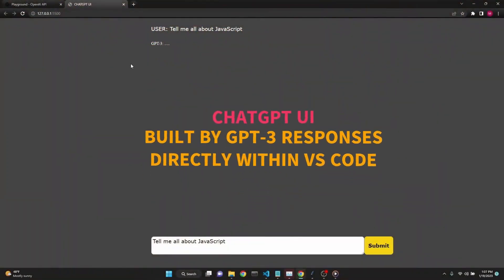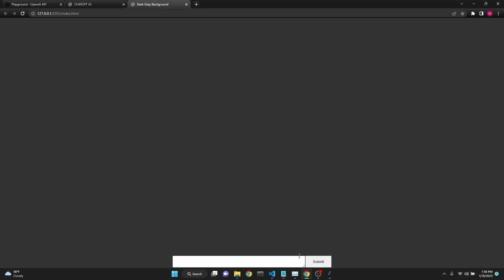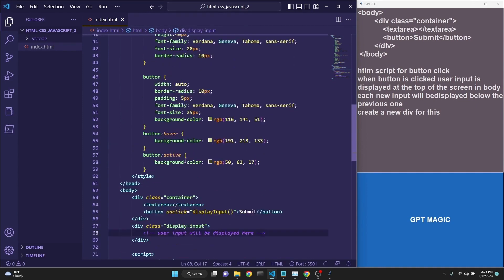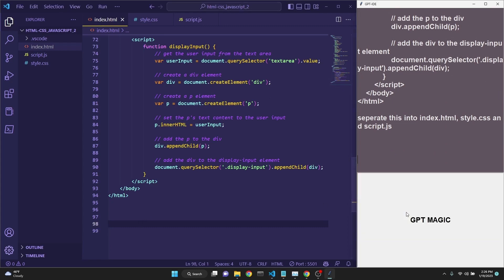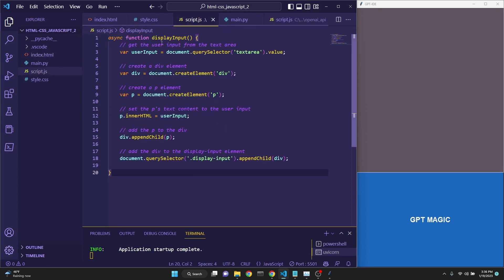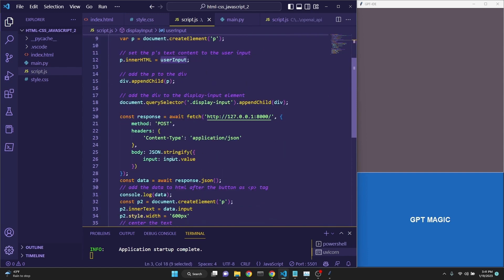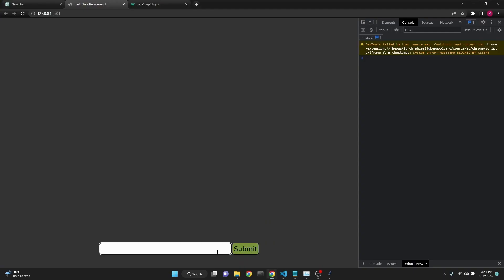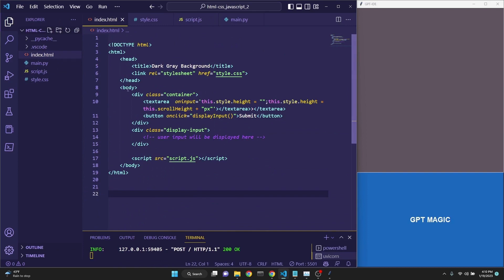Chat Gpt UI built by Gpt 3 API responses directly in VS Code. Using HTML,CSS , JavaScript & FastAPI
We will be building a ChatGPT like user interface using OpenAI GPT api responses directly in VS Code. we will code HTML, CSS, JavaScript front end and Python backend with FastAPI.

Timeline:
00:00 Demo and Introduction
01:15 Building the html
03:02 Coding the JavaScript
05:55 Separating  HTML, CSS and JavaScript into their own files
06:55 GPT-3 API with FastAPI in Python backend explained
07:45 JavaScript Front end explained
12:53 Some final aesthetic touches
13:40 Review